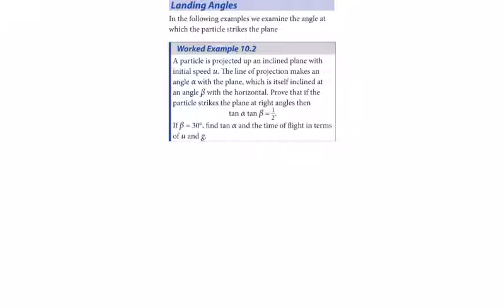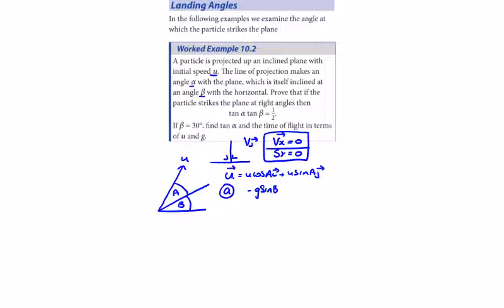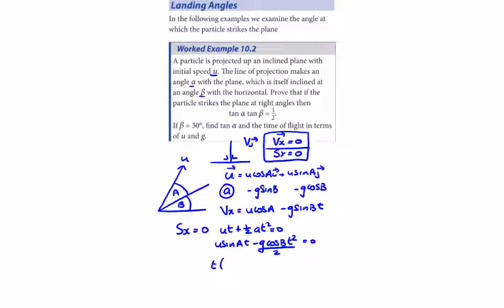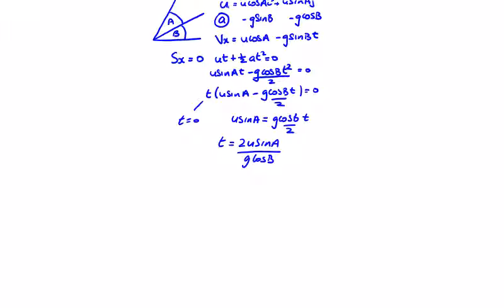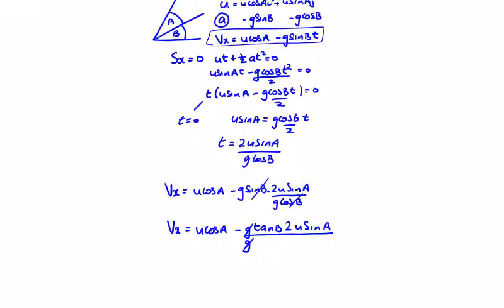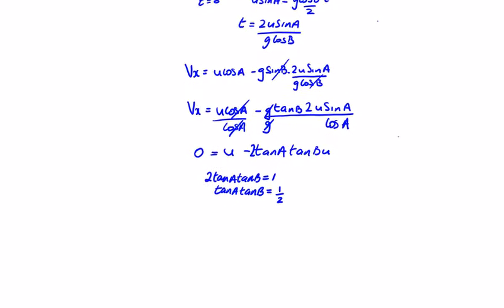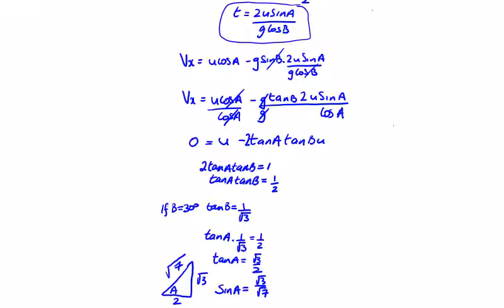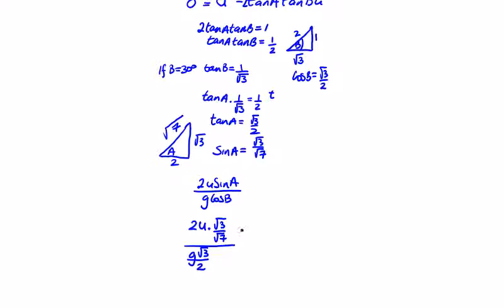Projectiles on an Inclined Plane #14